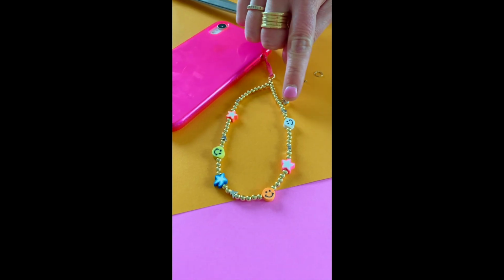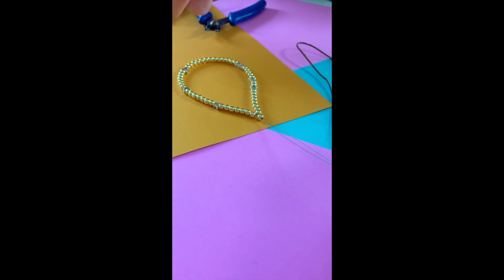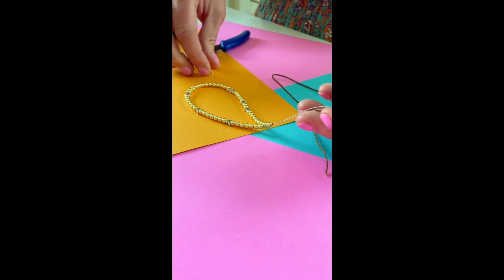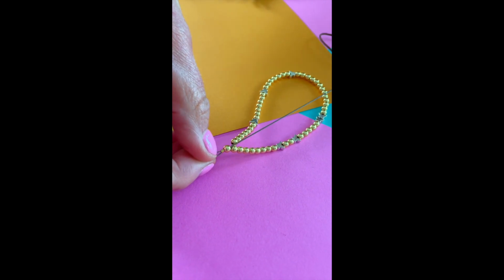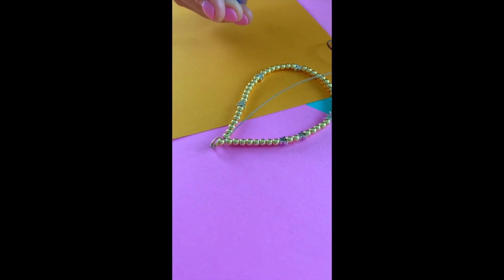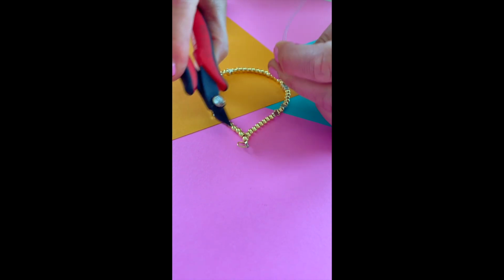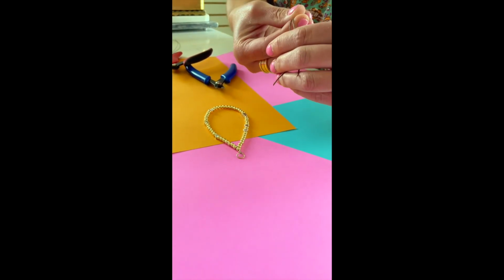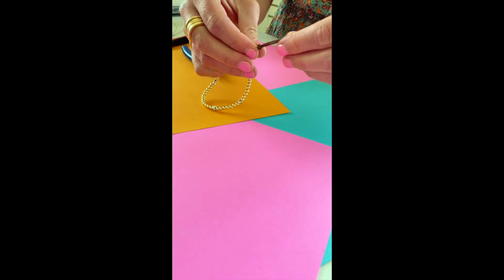DIY trendy phone charms tutorial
you've probably seen these phone charm wristlets around on tiktok, pinterest, and instagram, but as firm believers in doing it yourself, we wanted to show you just how easy it is to make your very own!

find all the supplies used in this tutorial on our

4mm gold hematite rounds

10mm multicolor smiley face polymer clay beads

10mm multicolor star polymer clay beads

10mm gold blue iris evil eye charm

6mm silver pewter butterfly beads

6mm gold pewter butterfly beads

1mm pink waxed linen

0.5mm brown waxed linen

0.018 beadalon bright wire

2mm gold filled crimp tubes

crimping plier